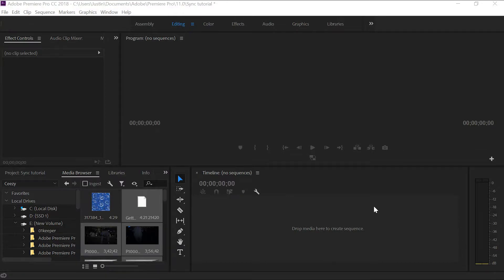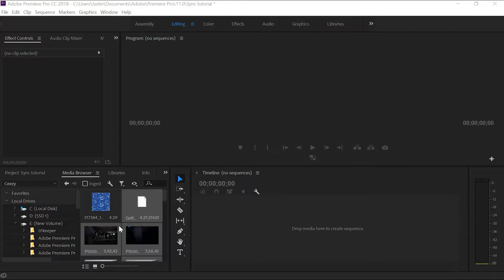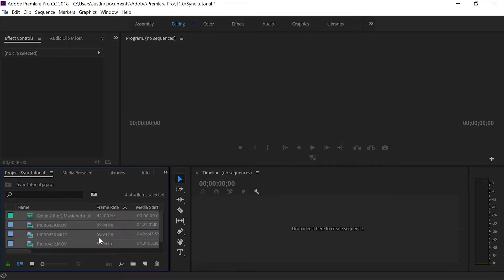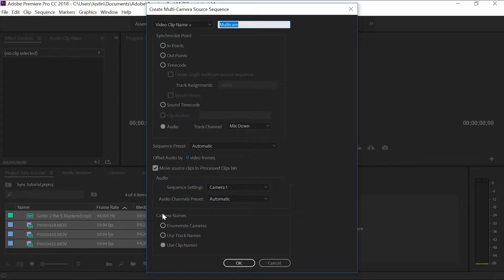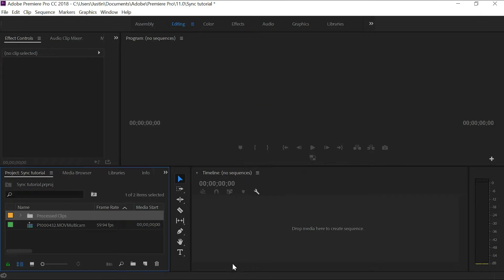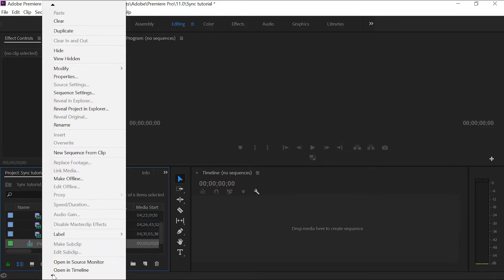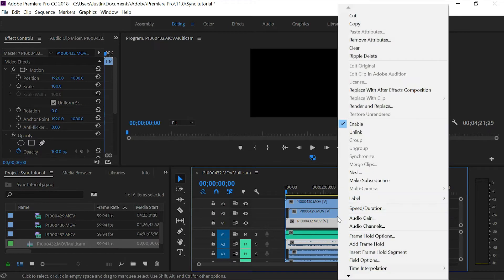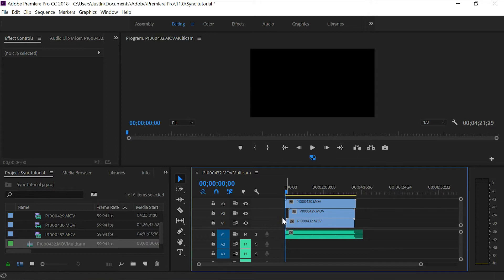Music Video Sync Tutorial - Premiere Pro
Easy Music Video Audio Sync Tutorial Premiere Pro
2018
Sorry about the audio. New mic. Not familiar with it yet